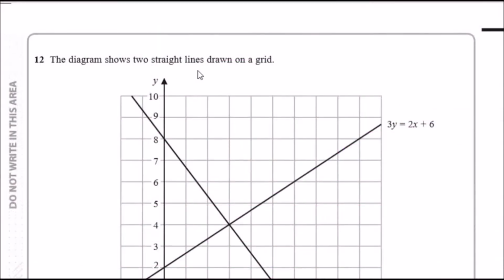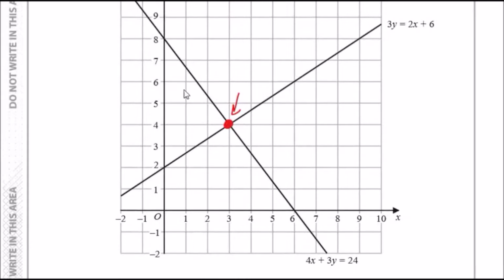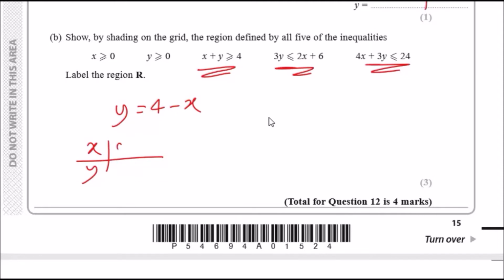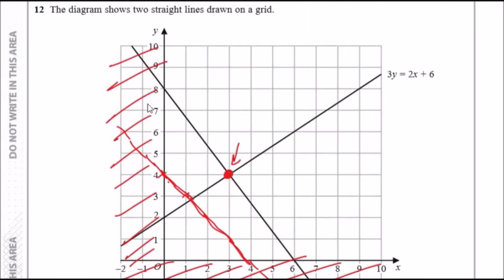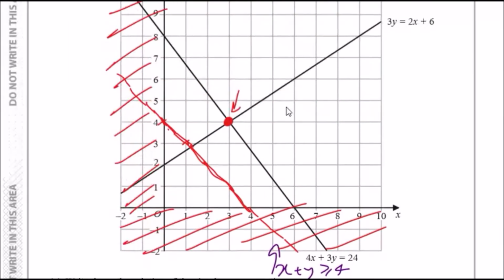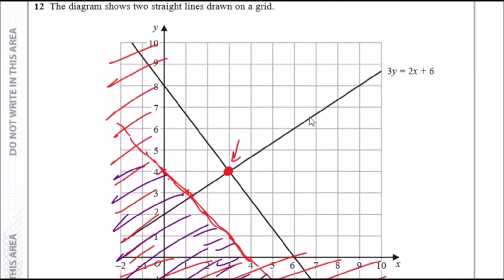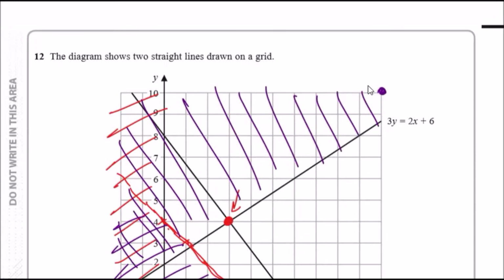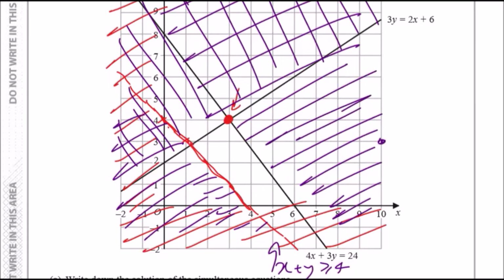Graphical Inequalities | Worked Exam Problem (GCSE Maths 2018)